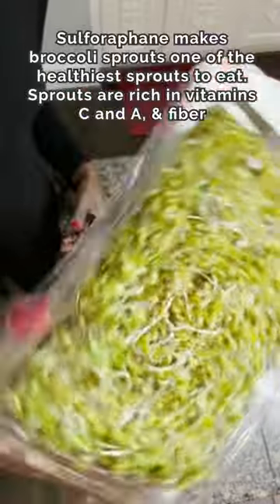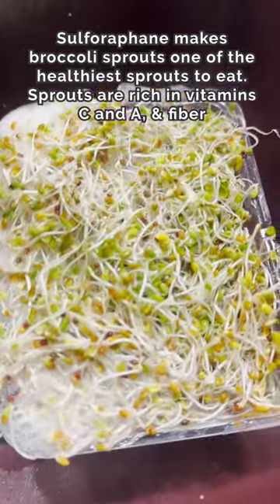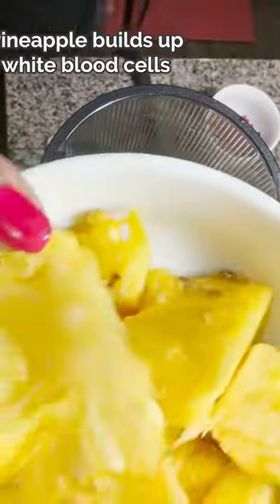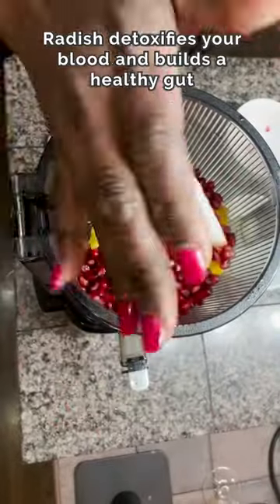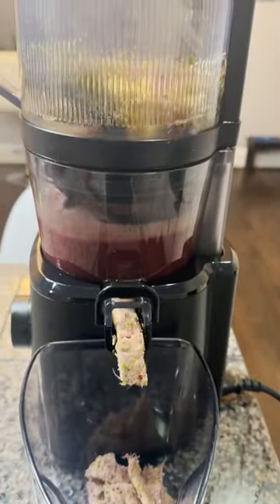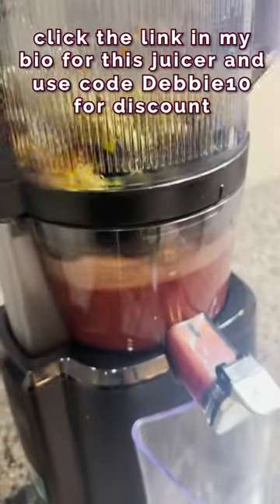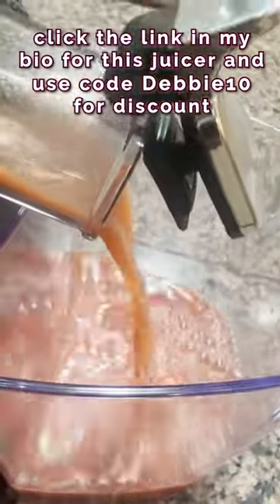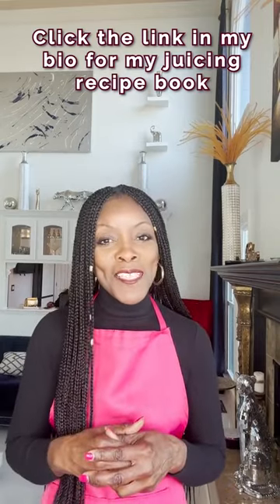Drink this to improve gut health